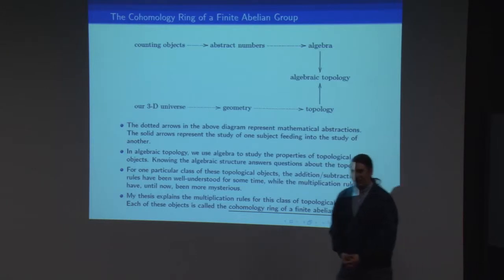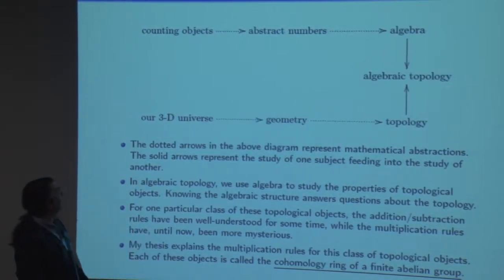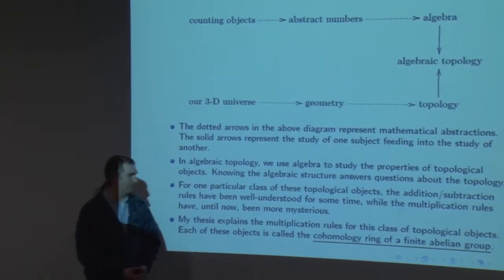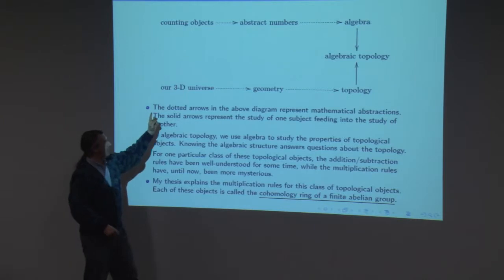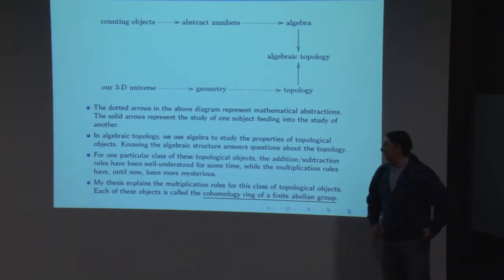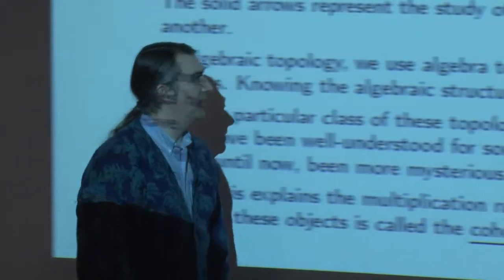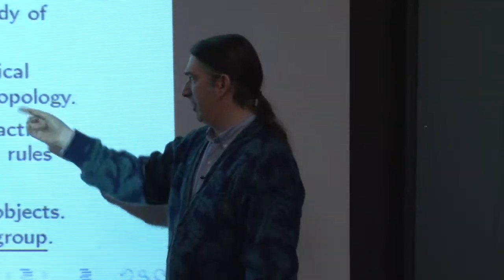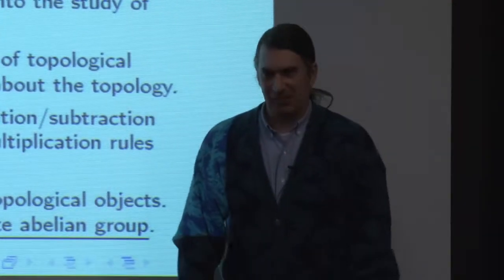Collin Roberts - The cohomology ring of a finite abelian group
University of Waterloo pure mathematics graduate student Collin Roberts presents 'The cohomology ring of a finite abelian group' at the Three-Minute Thesis competition, Faculty of Mathematics heat, on March 1, 2013